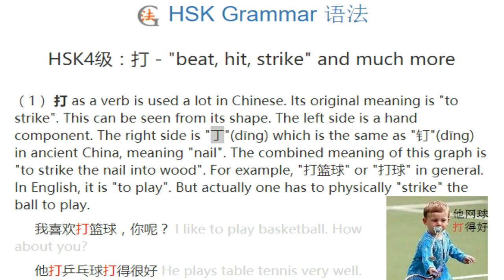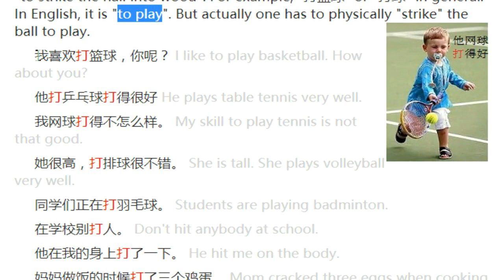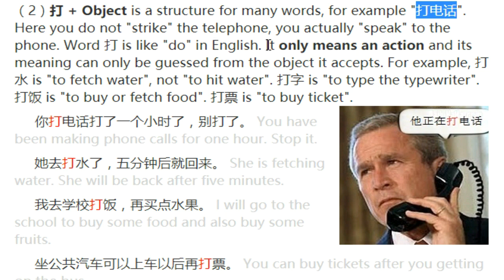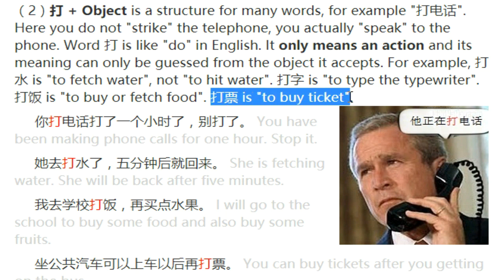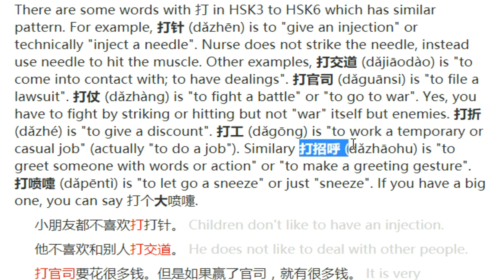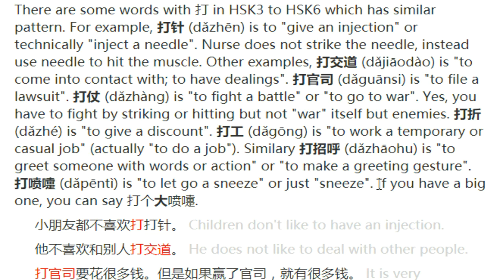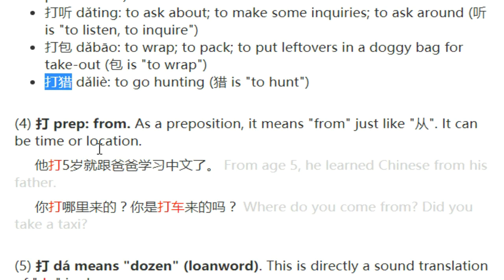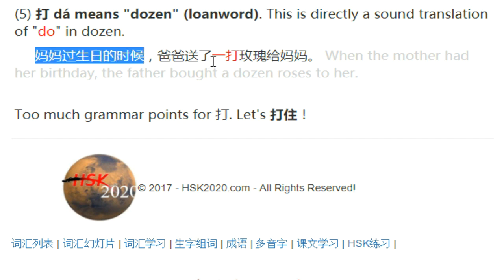HSK4 Grammar【打 - “beat, hit, strike” and much more】